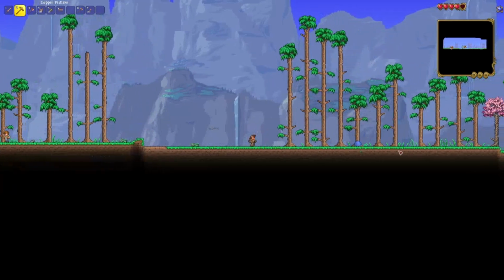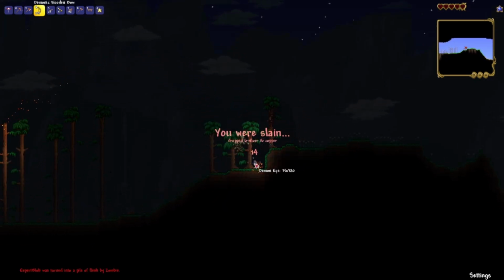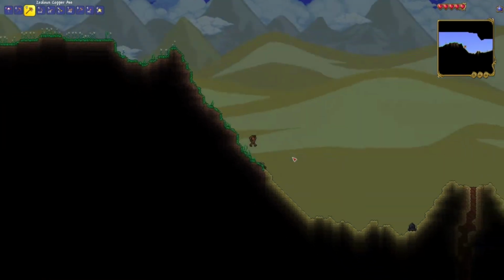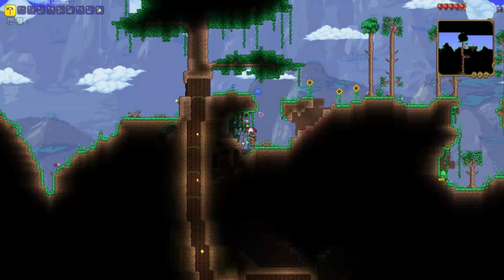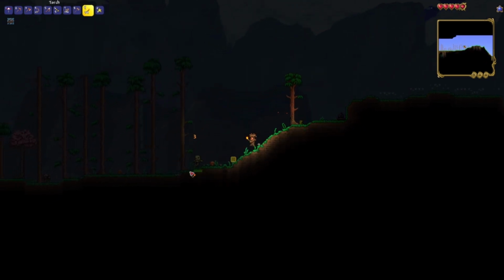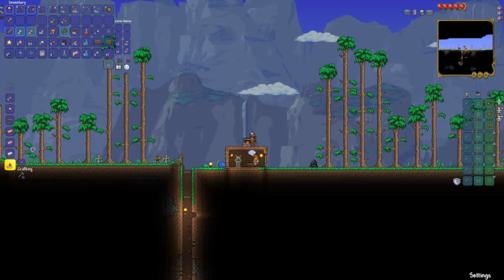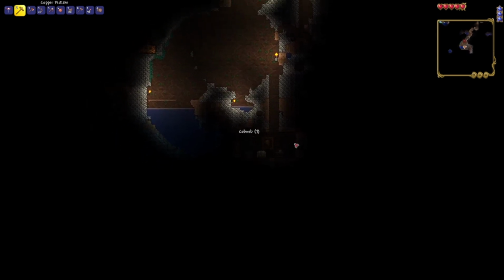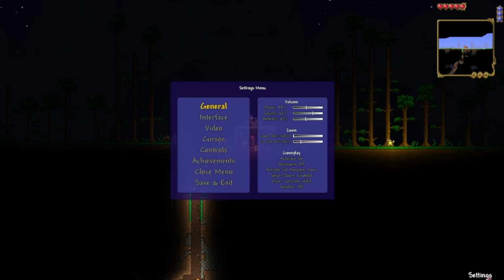Terraria EXPERT Mode #1: I Actually Know What I'm Doing This Time (I Still Need Help Though)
Surely this playthrough won't take as long...